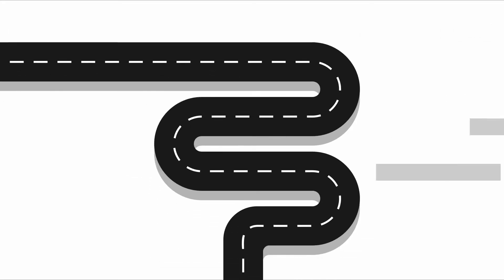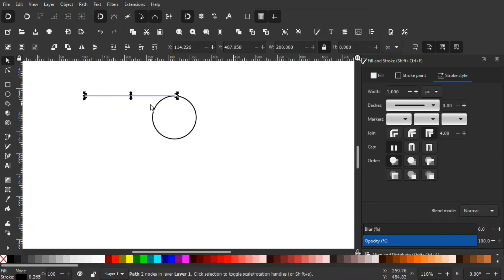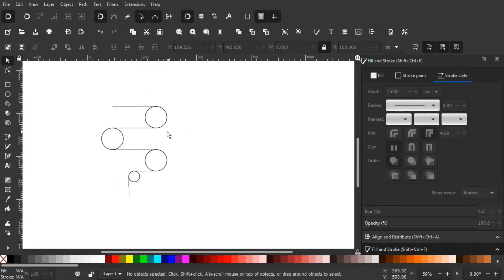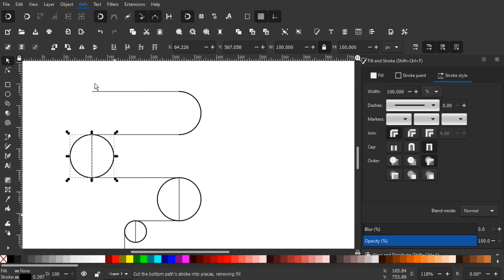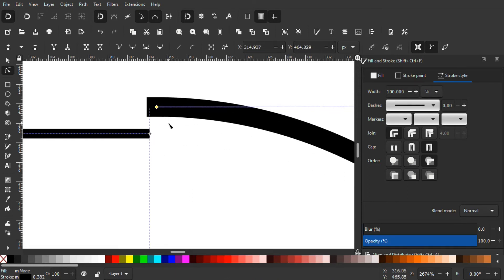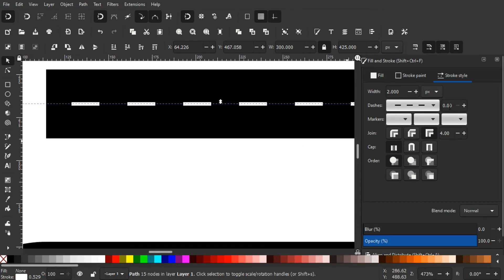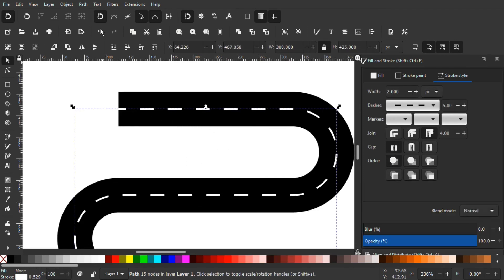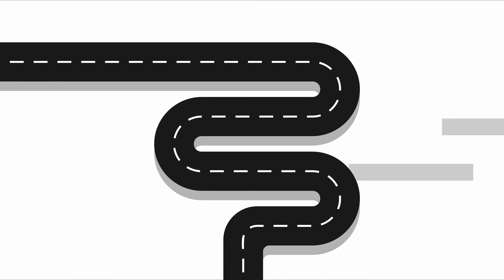Inkscape Tutorial: Vector Road Design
In today's tutorial we are gonna be creating the vector road using the outline feature and convert it into path in Inkscape v1.0.1. This tutorial would be excellent for beginner who want to create a digital illustration with Inkscape and otherdesign such as infographic. You will know how useful the stroke style as well as the bezier tool in Inkscape and how to join the nodes to create the road shape you want.

Let me know what kind of video you want in the future!

Timestamp:
0:00 Intro
0:17 Create the Initial Shape
5:33 Create the Road Striping
6:40 Finishing and Coloring
7:40 Outro